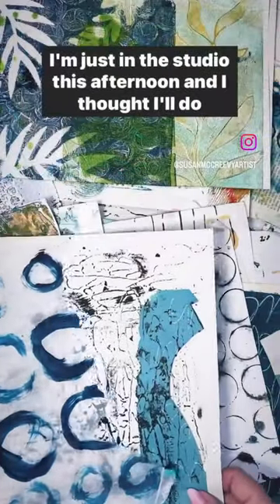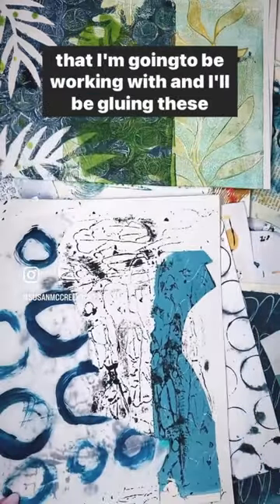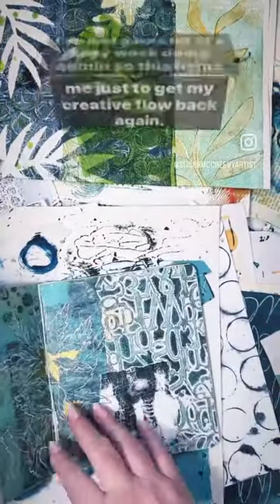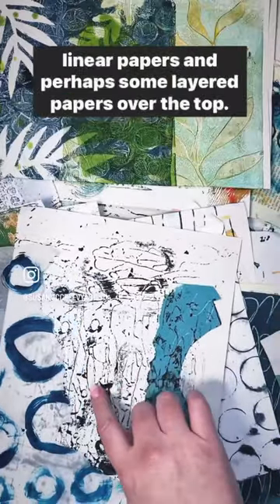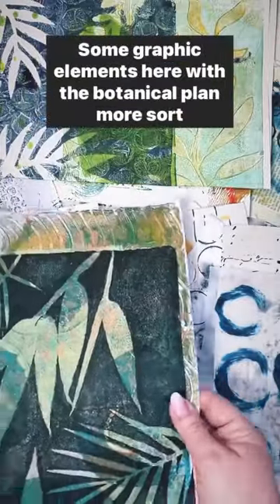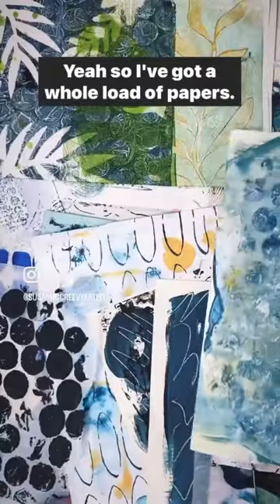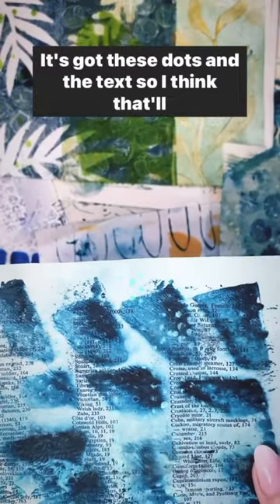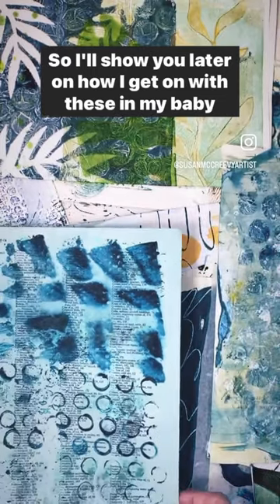Collage sketchbook ideas